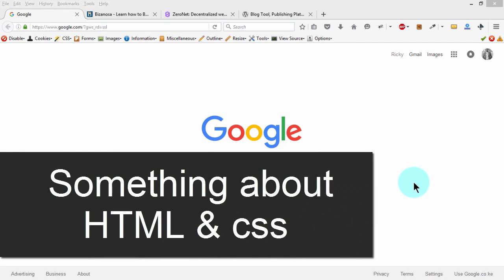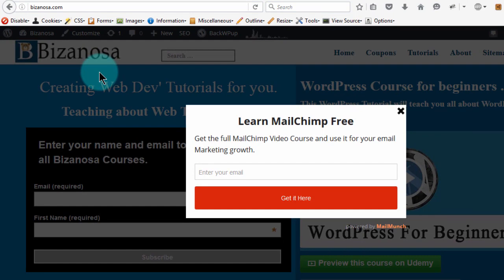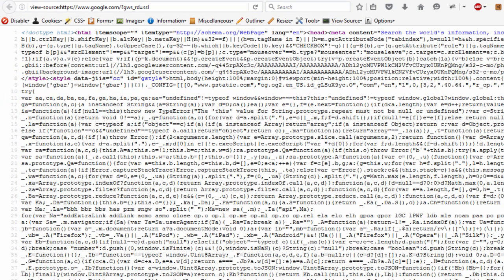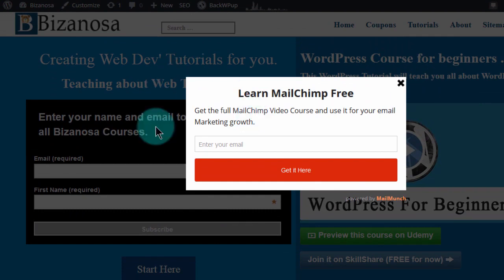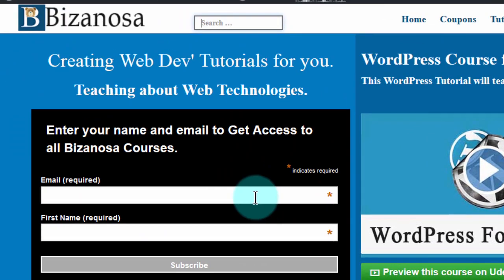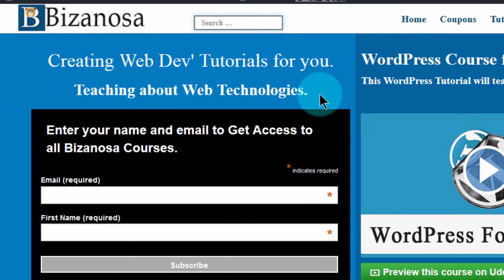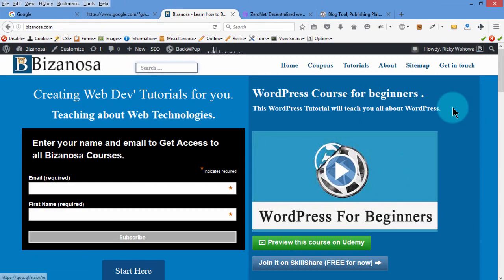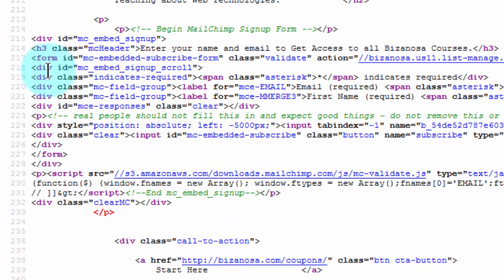What is HTML? and a bit about CSS - learn Web Design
Best Web Design Course
The only HTML course for people who know absolutely nothing about HTML and CSS .
Understand what is HTML,Understand what is CSS,Know how to write HTML,Know how CSS is used,Competently dive into my next CSS course with ease
How to use your computer (Mac , WIndows or Linux),How to download and install an application once I show you the download links,Be an engaging person who will ask questions when they don't understand something,( Note : Still adding more videos),You are here reading this because you are a complete beginner in HTML. And CSS . If not, please close this page right now. You want to learn about HTML to become a Web Designer or a Web Developer.,Just to get this out of the way. You will learn a lot about HTML in this course. But it will not be enough to enable you to create the awesomest web pages yet. Every learning is a process. And if you are not patient. Believe me you will never be as good as you want to be.,You must start from the bottom. “Started from the bottom now we’re here” .Yeah it’s all true.  It all takes time.,Be patient. Learn to be good.  Don’t learn so that you can create things haphazardly . Of course that is the ultimate dream. To be able to create anything with HTML and CSS. It is more important to learn to be a problem solver. If a problem is set before you, you need to be able to come up with a solution that will still be feasible years down the line.,Whatever your reason for learning HTML may be, start here. And grow your skills.,,I have to be frank and admit that it is more about me in creating this HTML (and  just a brush of CSS) course. The reason I say that, is because, my ultimate goal is Javascript. And I want to be sure that 6months or 2 years from now when I will be intensely doing JavaScript tutorials I will have these HTML courses to refer you back to.,And yes , I will be creating a couple more advanced HTML and CSS courses before I fully dive into Javascript . So start here and take this journey with me.  I am currently working on a new Website . I haven’t mentioned this anywhere else. And I will not mention it anywhere else until the time is right. I am working on a website, where I will be teaching JS related tutorials. I will do this in a bid to master the language , myself.,Join this HTML tutorial and take this journey with me.,,Every single person that finishes this course gets an automatic Free access to the CSS course as well. Message me on completion.,,Ricky Wahowa ( Bizanosa ),,an ABSOLUTE beginner in HTML and CSSA self driven person who is willing to take the journey in being a Web Designer /Developer,an ABSOLUTE beginner in HTML and CSS,A self driven person who is willing to take the journey in being a Web Designer /Developer